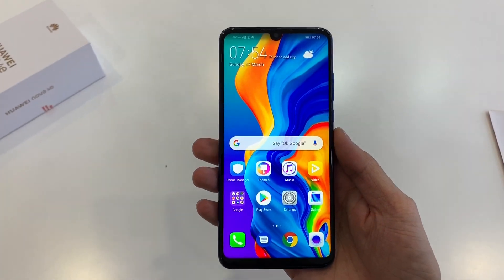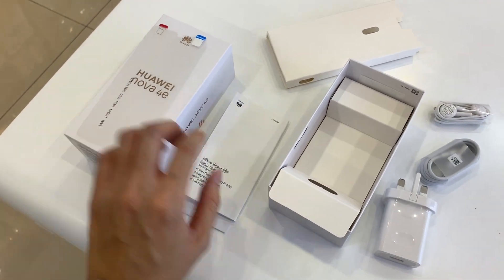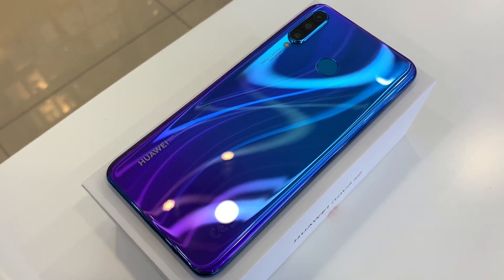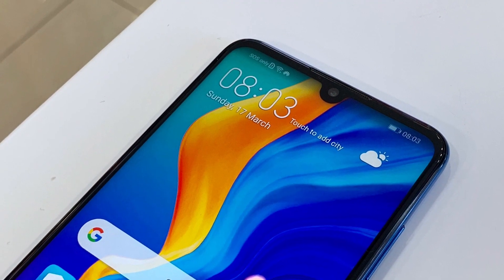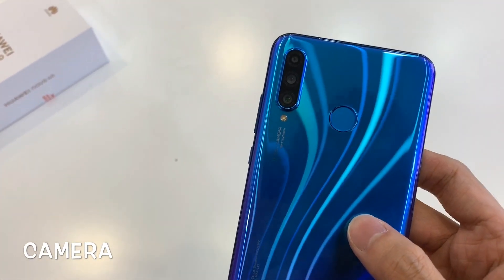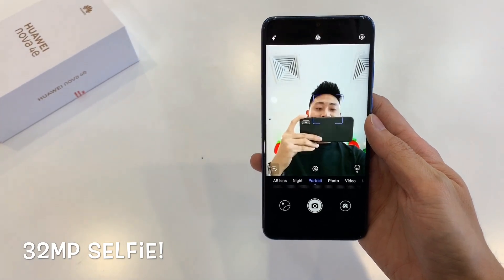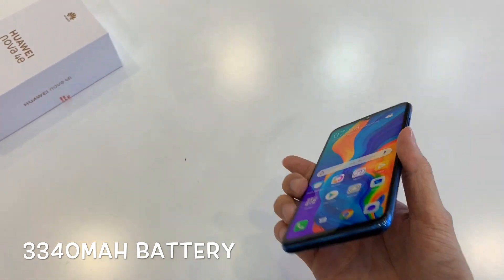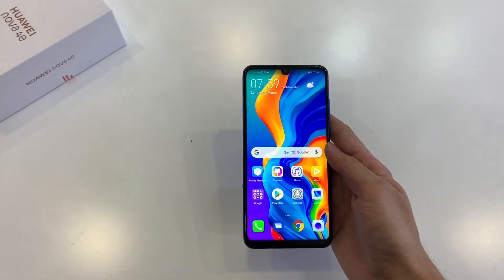Huawei Nova 4E (P30 Lite) Unboxing & Initial Review: Another Redmi Note 7 Pro Rival?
The Nova 4E aka P30 Lite is the baby brother to the Nova 4. It comes with a way more affordable price and attractive design but how does it stack up to the competition? Let's find out. This really helps me grow on YouTube, thank you! :)

Key Specifications:
- 6.15" LCD Display (415 ppi)
- Kirin 710 processor
- 6GB/128GB (expandable)
- 24MP main, 8MP wide, 2MP depth
- 32MP selfie
- 3340mAh battery with quick charge
- RM1200/USD300

Special thanks to Keong from Huawei Subang Parade for allowing me to shoot at his store.